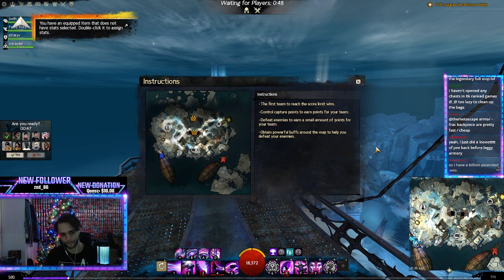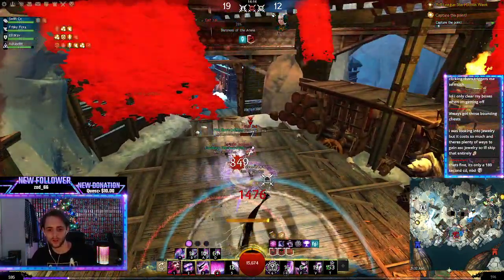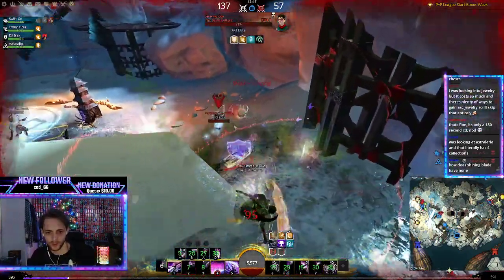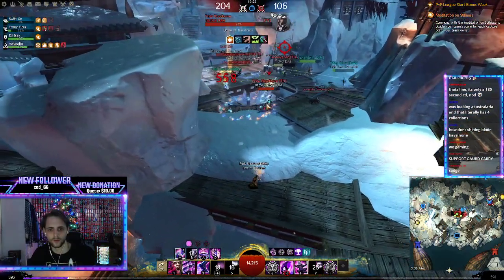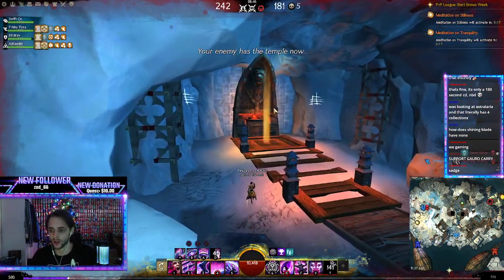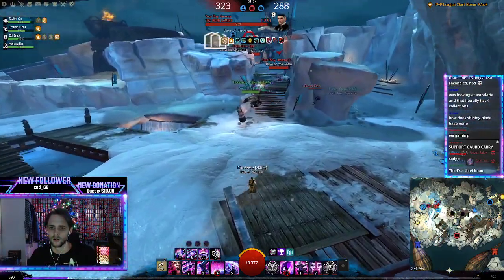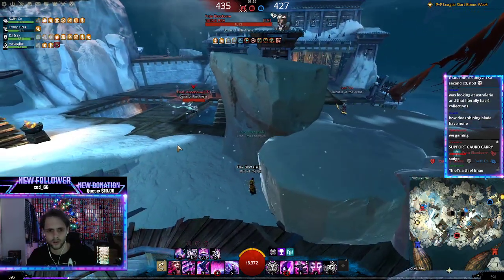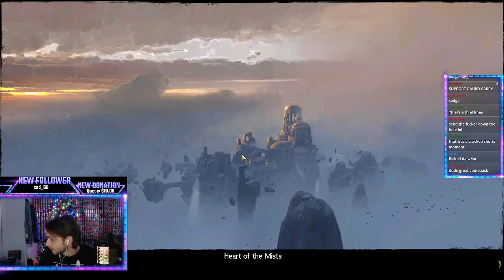Double Power Chrono vs Necros and Support Guard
This stream was actually pretty good so I recommend watching the twitch vod for the full content while its up.